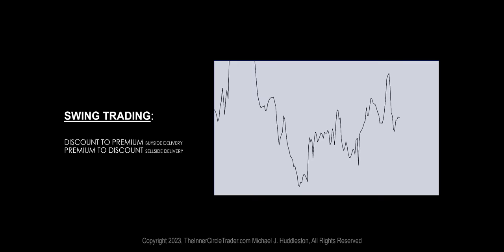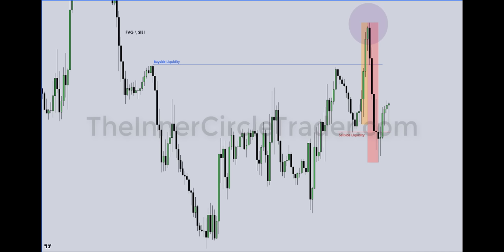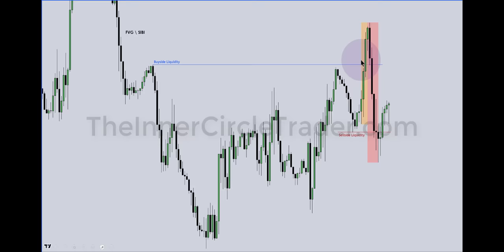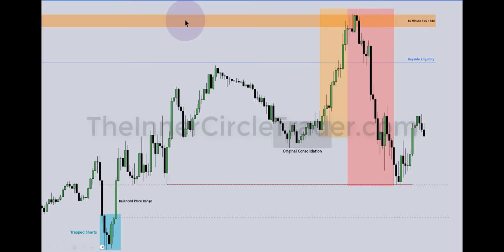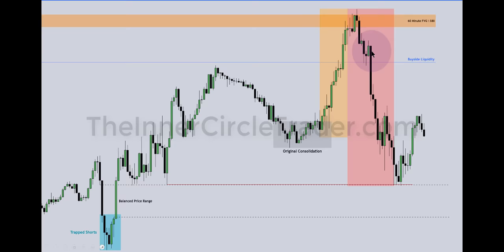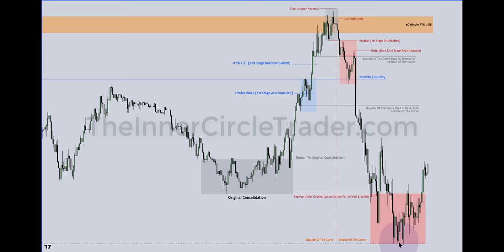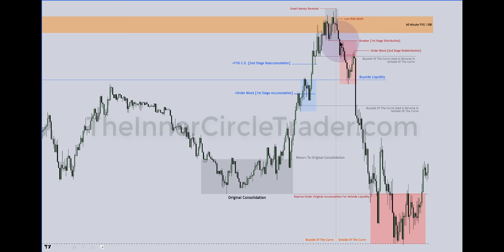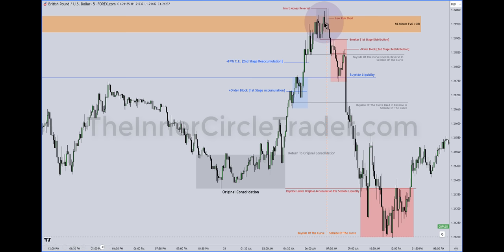ICT Mentorship 2023 - Market Maker Models